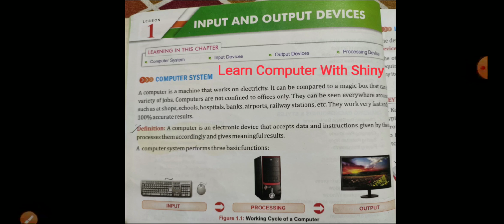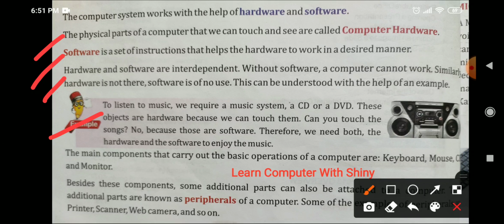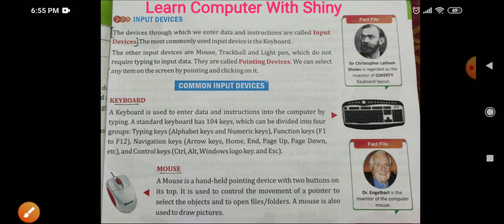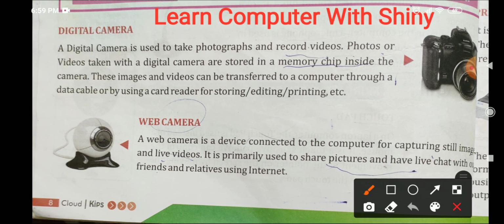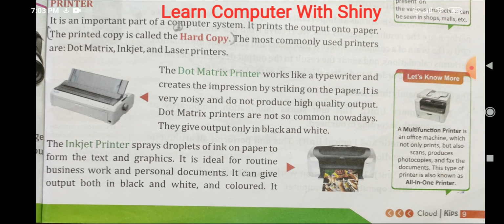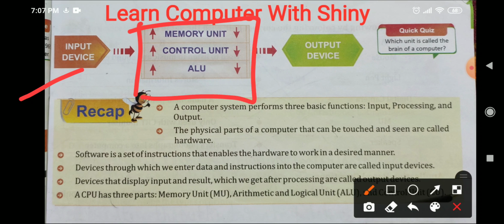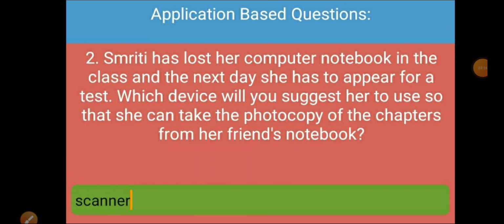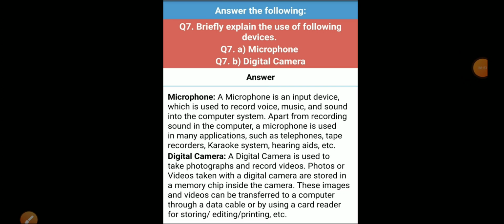Class 4th Ch-1 Input and Output Devices